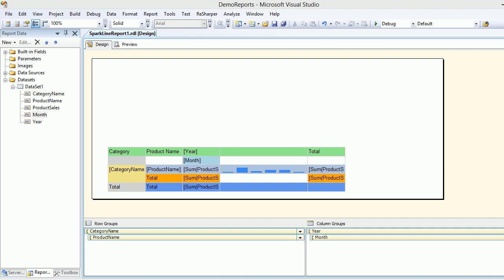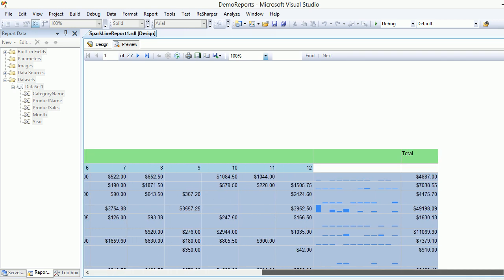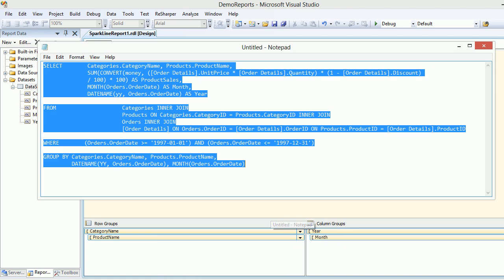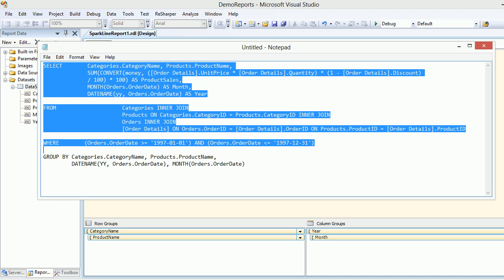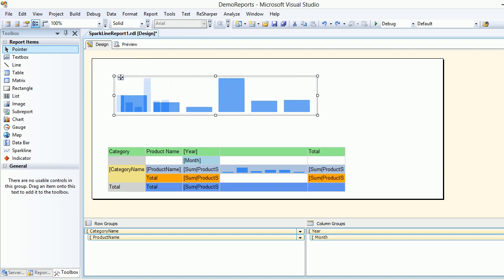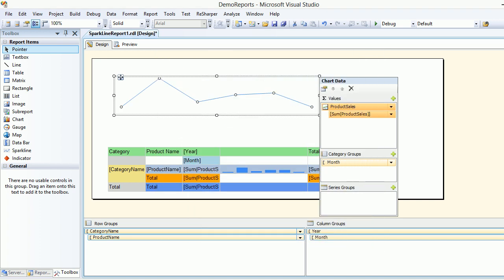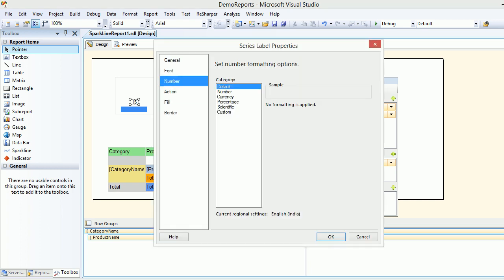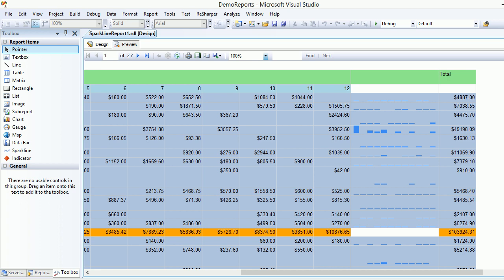SSRS Spark Line Part 53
This video explains how to configure spark line in SSRS and used different types of spark lines